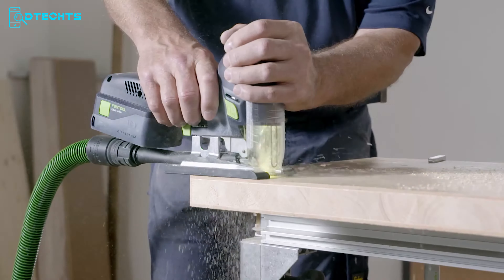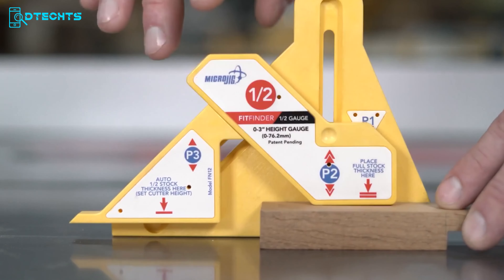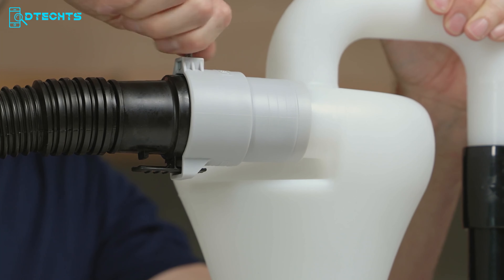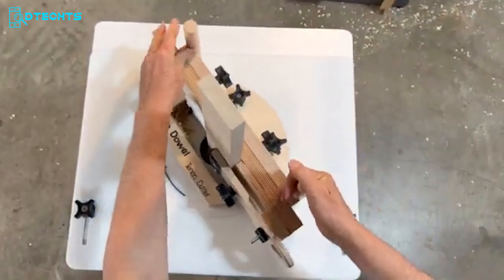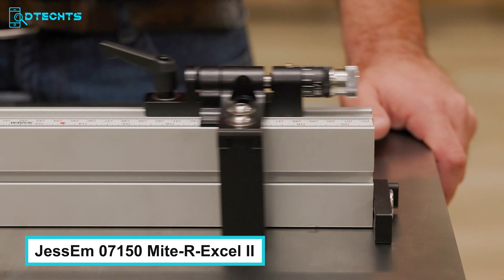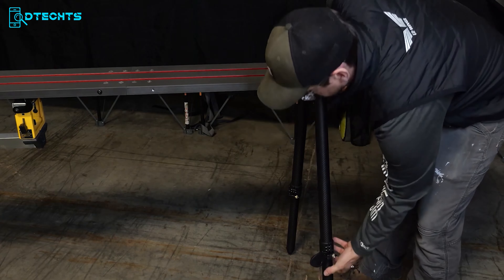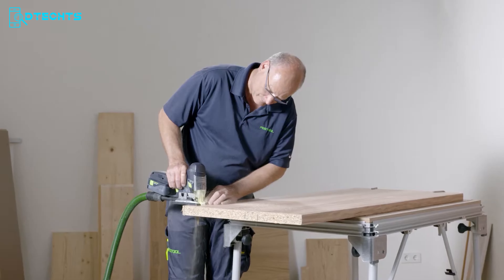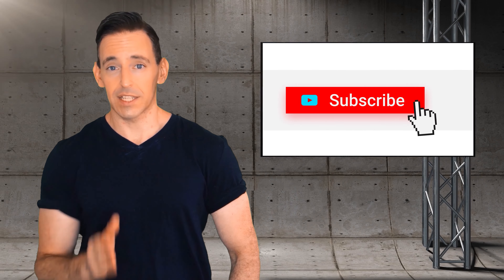Top 10 Must-Have Woodworking Tools for 2024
In this video, we're showcasing the top 10 must-have new woodworking tools for 2024. Whether you're a seasoned professional or just starting, these innovative tools will elevate your woodworking projects. From the Automated Table Saw Fence to the Cordless Table Saw, each tool is designed to enhance precision, safety, and efficiency.

0:00 - Intro
0:26 - Rip-it AUTOMATED Table Saw Fence
1:15 - MICRO JIG - FN12 Fitfinder 1/2 Gauge
2:05 - Mullet High-Speed Cyclone Dust Collector
3:02 - Frontier OS35 Portable Sawmill
4:07 - Double Dowell Tenon Cutter
4:50 - CSC SYS 50 Cordless Table Saw
5:39 - JessEm 07150 Mite-R-Excel II
6:31 - EZ-Wings Miter Saw Stations
7:22 - WoodRiver Deluxe Tenoning Jig
8:25 - Festool Cordless Jig Saw PSBC 420